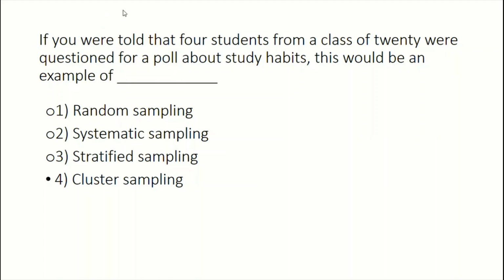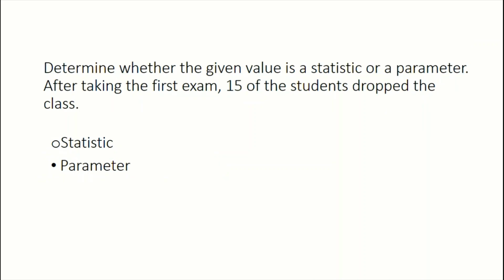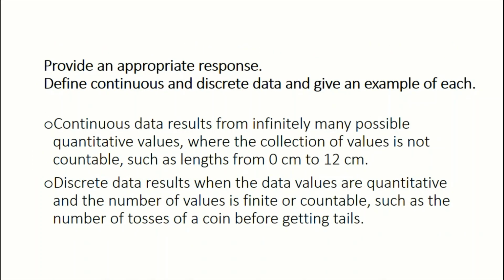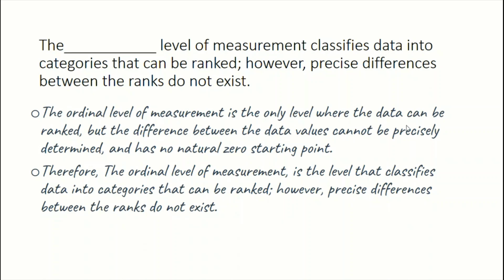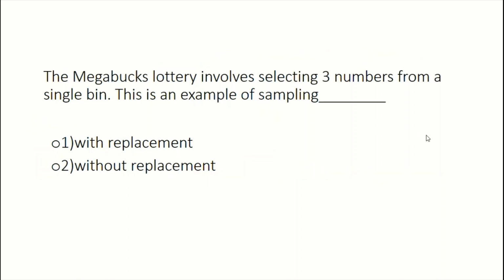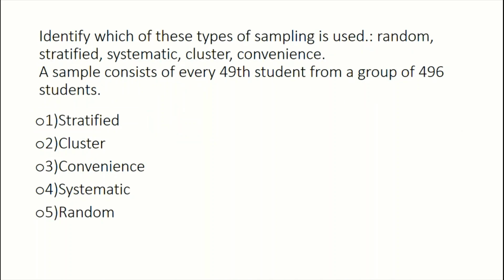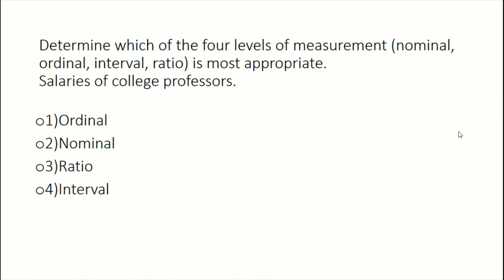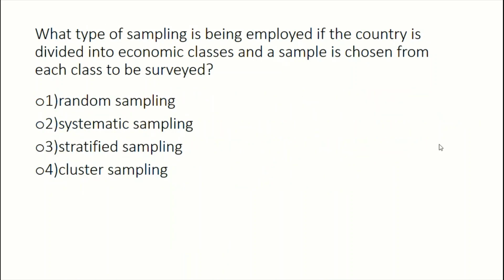Introductory Statistics revision, chapter 1 quiz 1 [SOLVED]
This video provides a solution to common homework problems for free. The author welcomes comments, questions and criticism to improve viewers experience.
00:00- If you were told that four students from a class of twenty were questioned for a poll about study habits, this would be an example of
00:59- Which of the following correctly describes the relationship between a sample and a population?
01:53- Identify the number as either continuous or discrete.
02:36- The four basic methods used to obtain samples are: random, irregular, cluster, and stratified sampling.
03:12- Determine whether the given value is a statistic or a parameter.
03:51- A person's hair color would be an example of quantitative variable.
04:39- Which branch of statistics would employ probability to predict how many miles one should be able to drive a 2000 Toyota Celica during its lifetime?
06:00- Define continuous and discrete data and give an example of each.
07:00- Which of the following best defines the relationship between confounding, dependent, and independent variables?
08:12- Classifying the fruit in a basket as apple, orange, or banana, is an example of the__________ level of measurement?
09:19- The___________ level of measurement classifies data into categories that can be ranked; however, precise differences between the ranks do not exist.
10:12- A discrete variable is a variable that can assume
10:56- Quantitative data can be further classified as continuous or nonsequential.
11:33- A decorator has 20 clients, 25% of whom are businesses. Find the number of business clients.
12:23- The Megabucks lottery involves selecting 3 numbers from a single bin. This is an example of sampling________
13:10- The amount of time needed to run the Boston marathon is an example of which type of variable?
14:07- What level of measurement classifies data into mutually exclusive categories in which no order or ranking can be imposed on the data?
14:59- Identify which of these types of sampling is used.: random, stratified, systematic, cluster, convenience.
16:02- What level of measurement allows for the ranking of data, a precise difference between units of measure, and also includes a true zero?
16:52- Define the terms population, sample, parameter and statistic. How does a census compare to a sample?
18:03- Salaries of college professors.
18:56- A qualitative variable is the only type of variable that
19:40- A simple random sample is a sample drawn in such a way that
20:38- Distinguish between qualitative and quantitative data. Give an example for each.
21:32- What type of sampling is being employed if the country is divided into economic classes and a sample is chosen from each class to be surveyed?